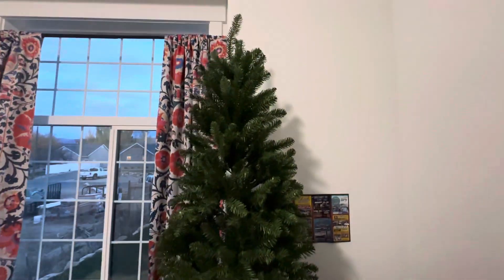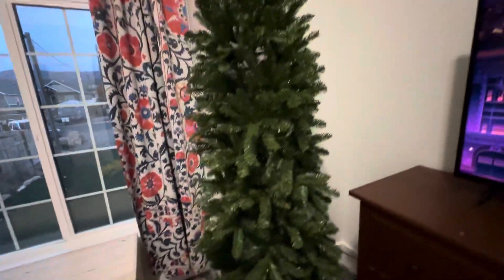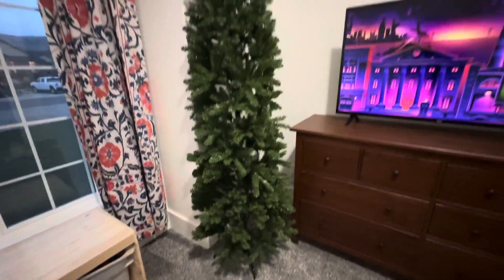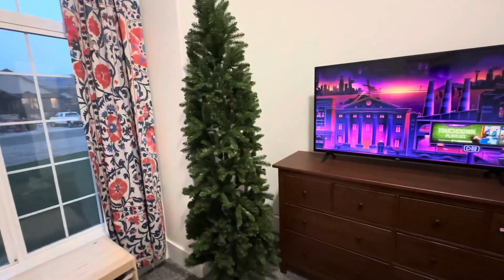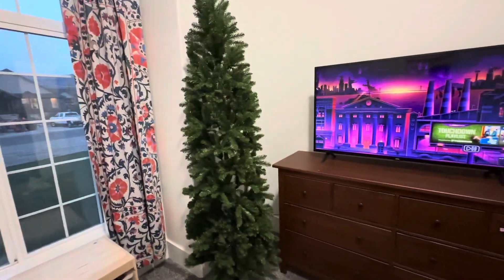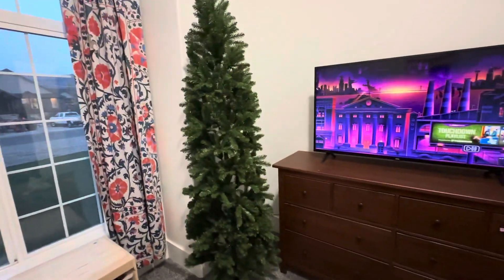Artificial Slim Kingswood Fir Christmas Tree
You can find this Christmas Tree on Amazon